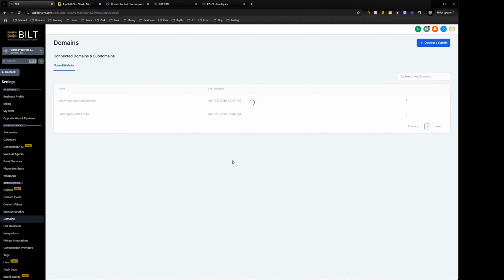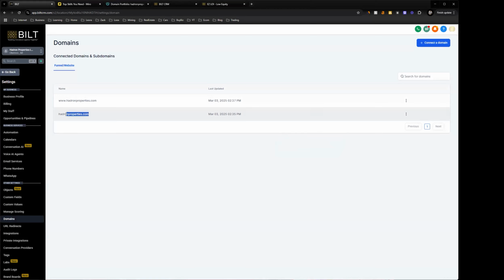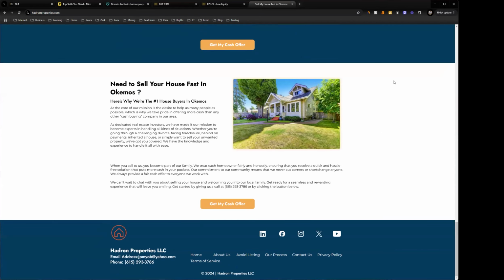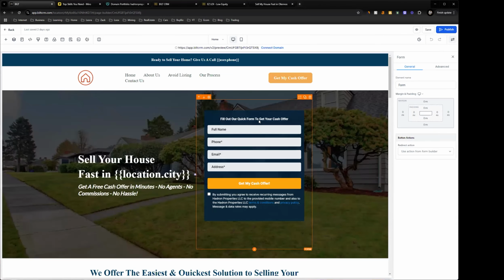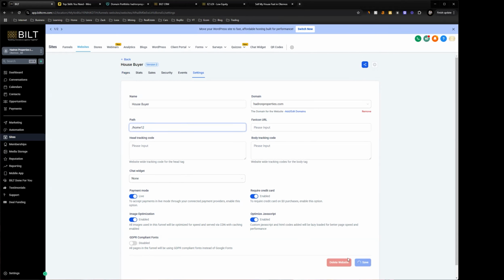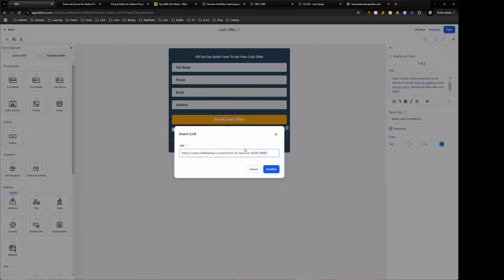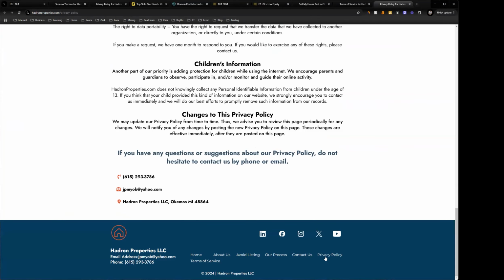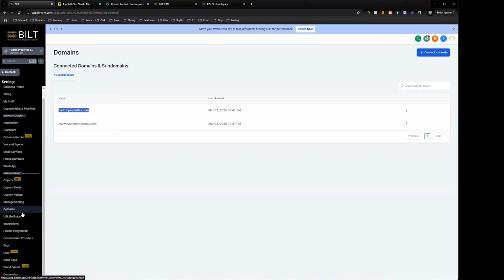BILT - Link Domain To Website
Step 1
Upload A List & Deals Are Structured Instantly
Simply login, upload a clean list of data pulled from your favorite list builder, and hit enter.

Step 2
Our AI Generates Calculated LOI Offers
No need to evaluate every deal before sending out an offer, our AI Automatically generates it for you.

Step 3
Contact & Close Deals With Our AI Assisting You
Let the AI write the email offers and follow up for you and get deals on autopilot.